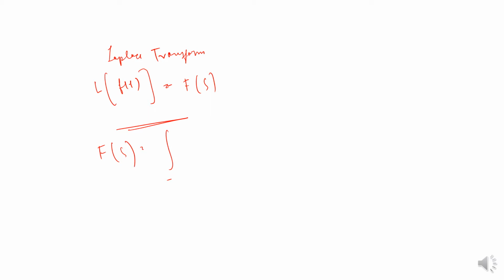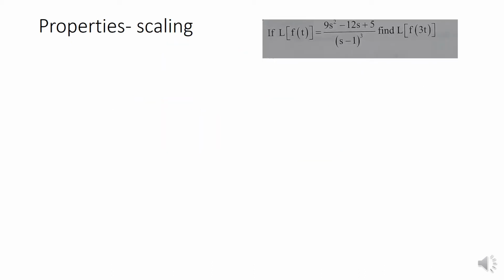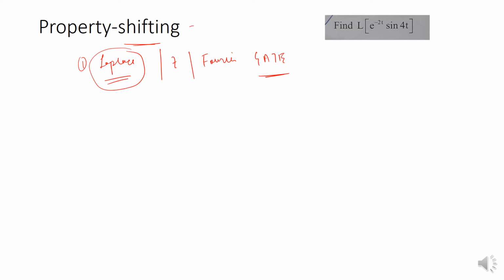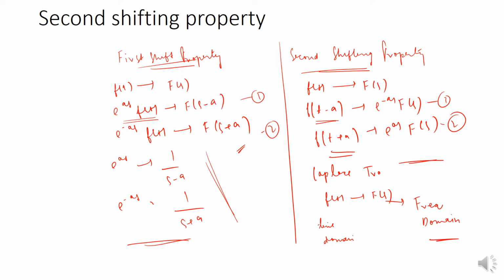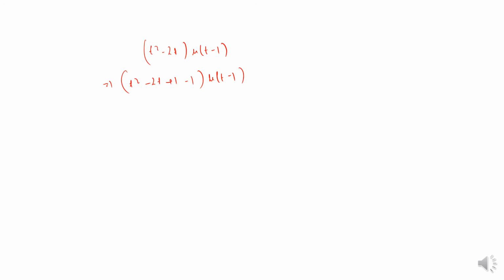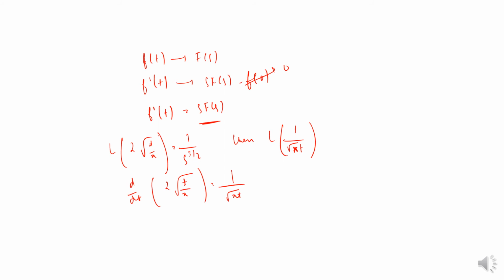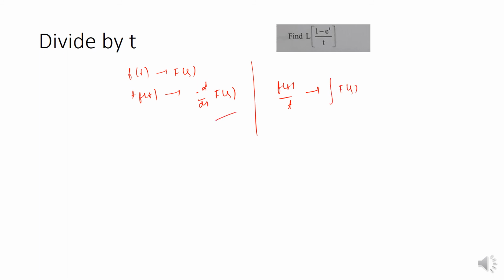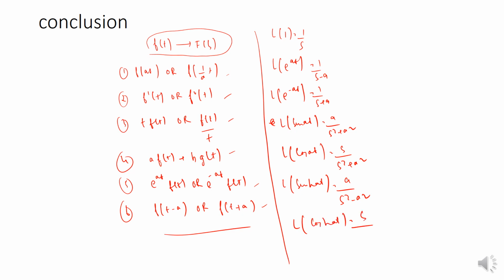Laplace transforms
basics concepts of laplace transforms and properties for GATE exam